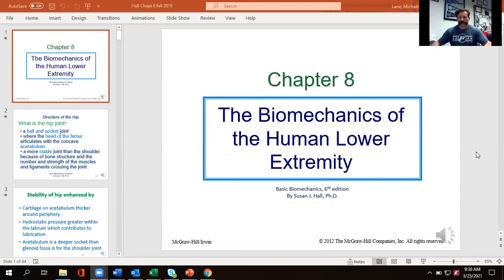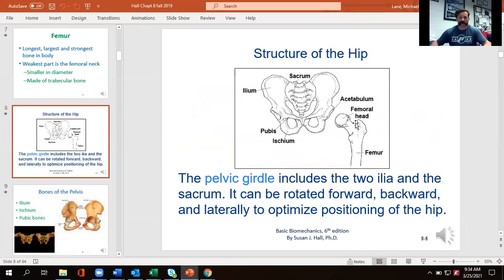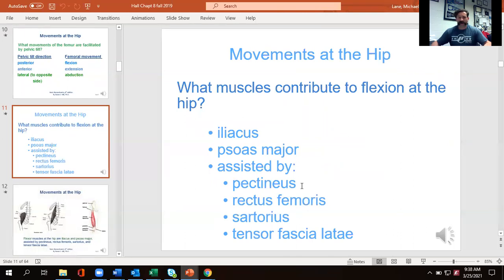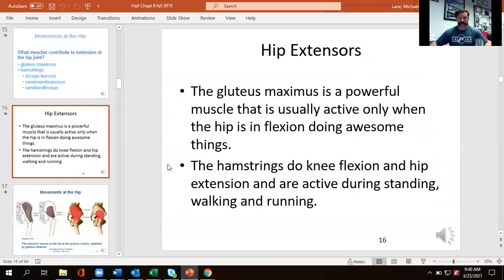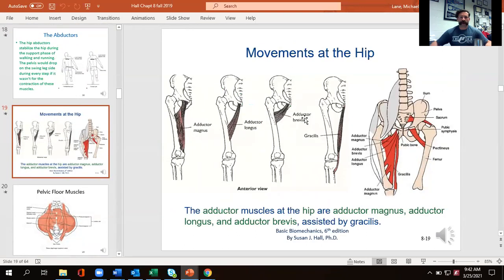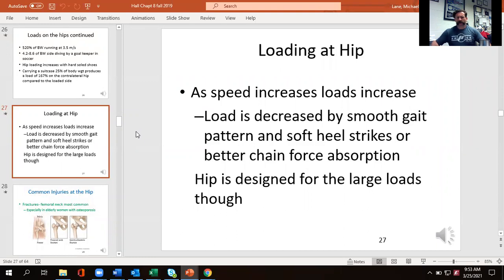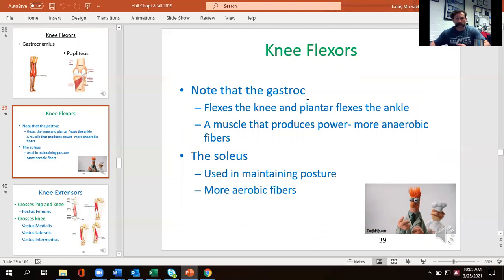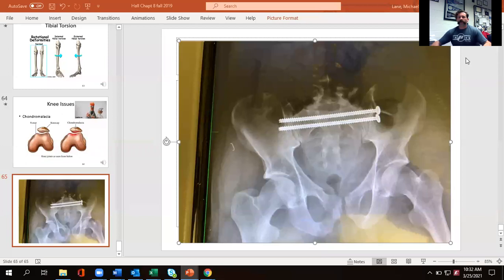biomechanics lecture 3.25.21